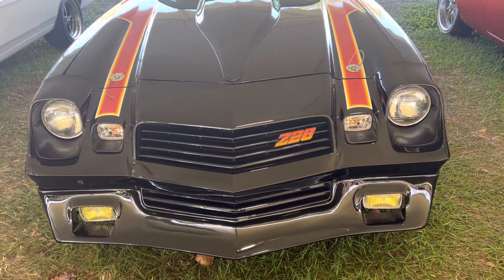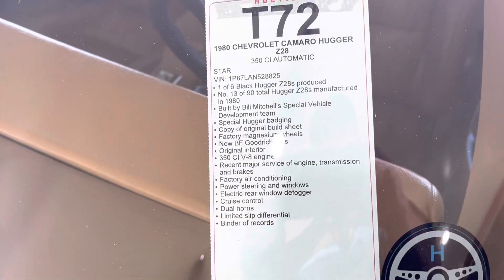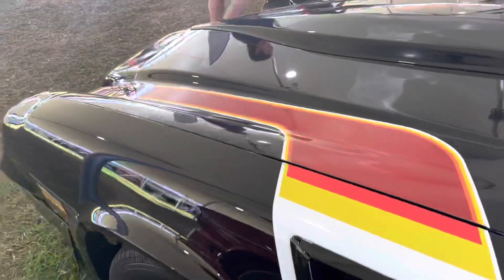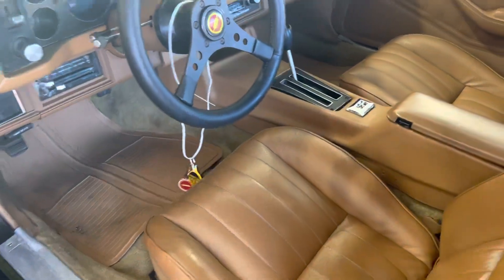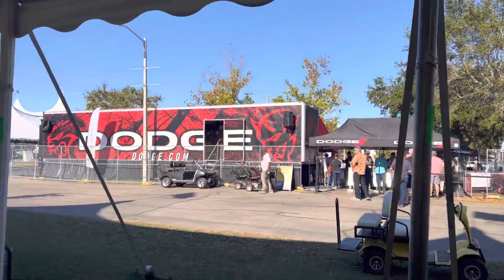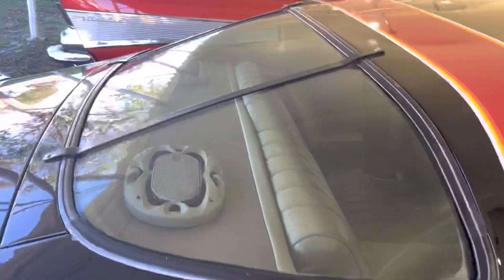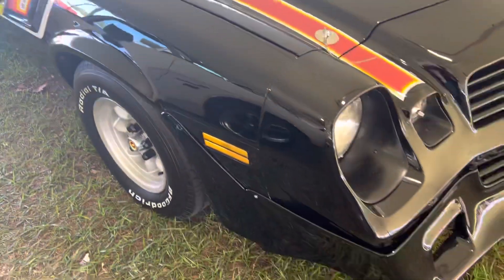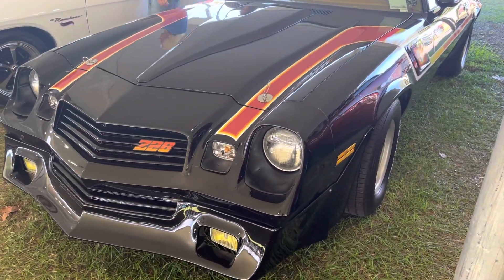(Bill Mitchell’s)(1980 Z28)Hugger Camaro1￼of90delivered to (Daytona International Speedway)(mecum)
Mecum